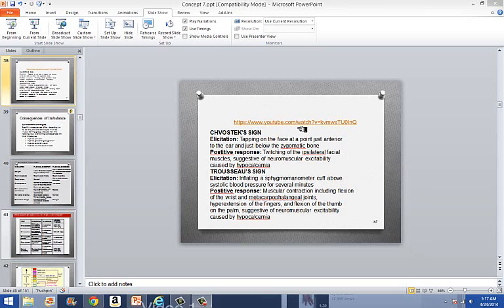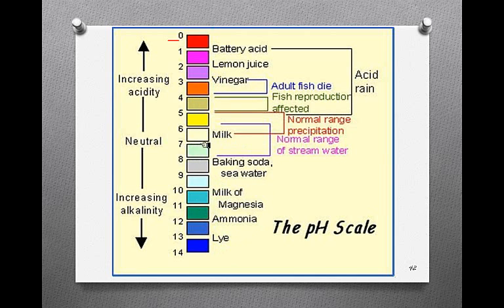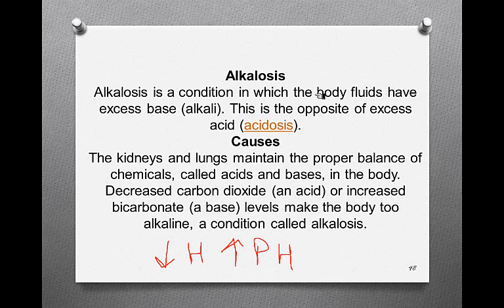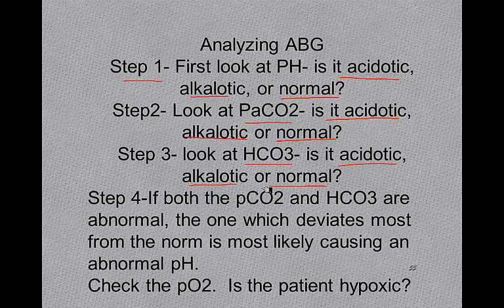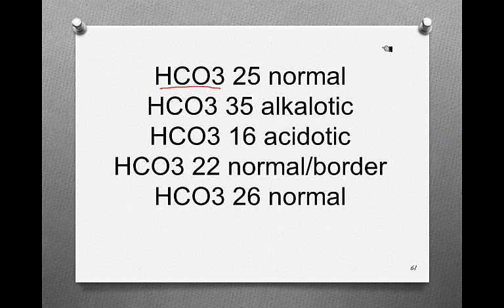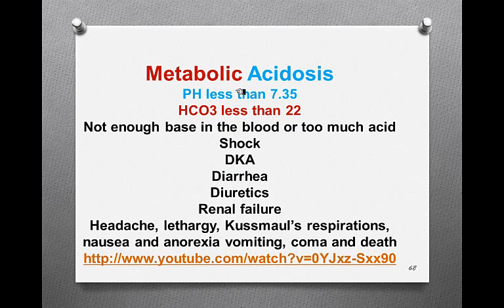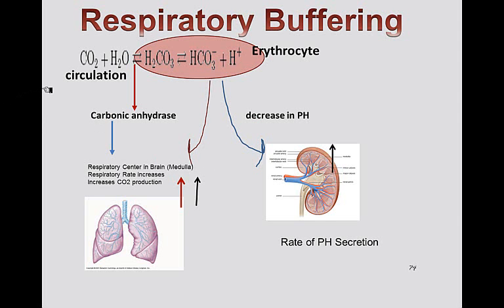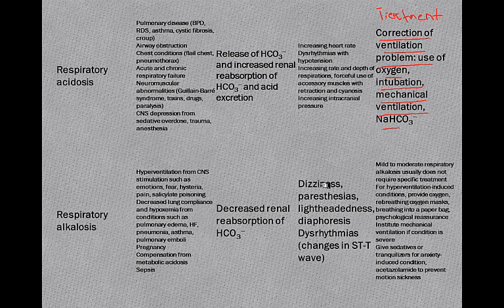Part 3 Fluids and electrolytes with acid base emphasis